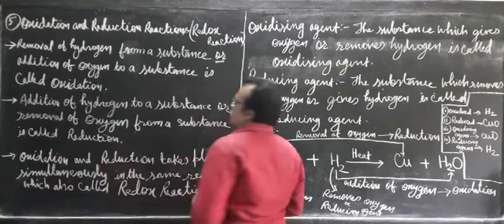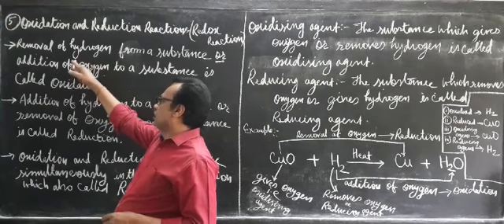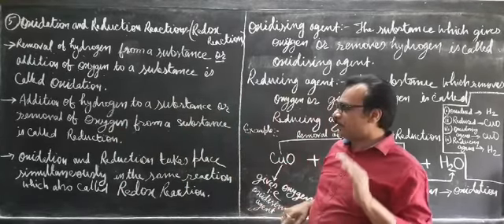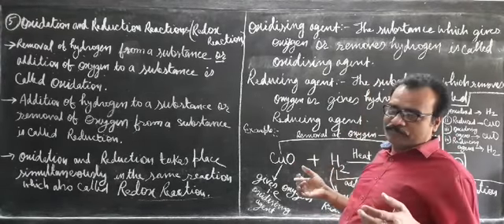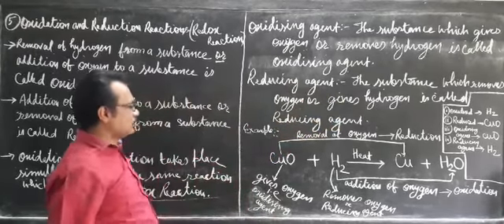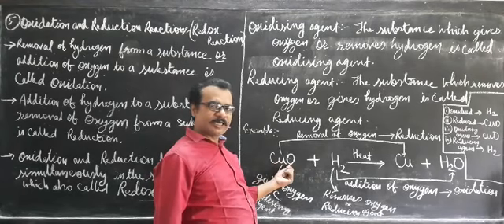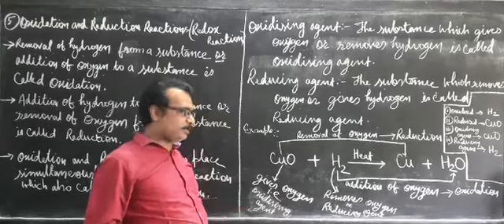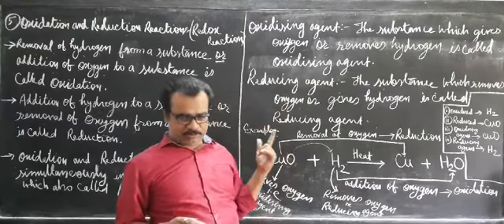Class 10 Chemical Reaction and Equation 08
By C.S.Sir S.K.P Vidya Bihar Rajpur Banka